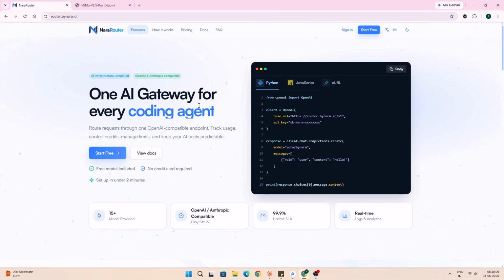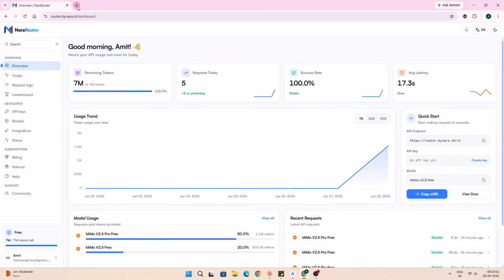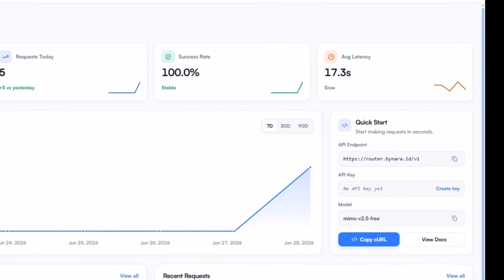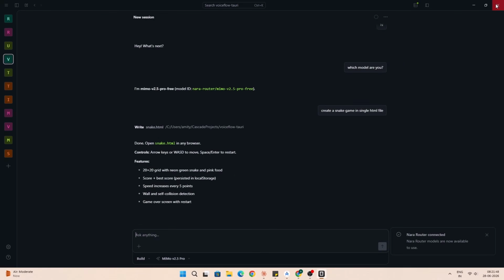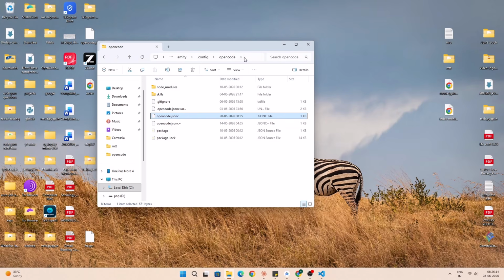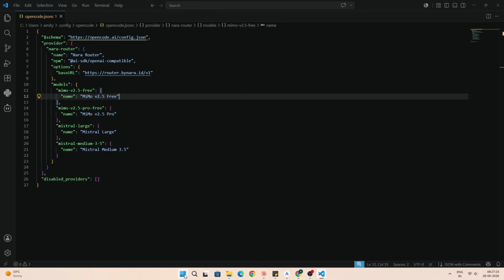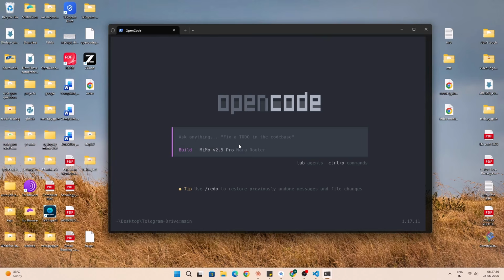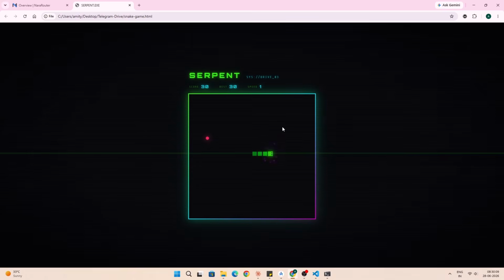MiMo 2.5 Pro Free Tier: 7M Tokens/Day Setup for OpenCode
NaraRouter gives you 7 MILLION free AI tokens every single day — no credit card required! In this video, I show you exactly how to set up MiMo 2.5 Pro (100% FREE) on OpenCode, using both the Desktop app AND the Terminal, then build a real project (HTML Snake Game) to prove it actually works.

⏱️ TIMESTAMPS
00:00 – Intro & NaraRouter
00:42 – Free Models Available
01:04 – OpenCode Installation
01:26 – OpenCode Desktop App Setup
03:41  – OpenCode Terminal Setup
06:12 – Building a Snake Game with MiMo 2.5 Pro
07:08 – Final Thoughts + Outro